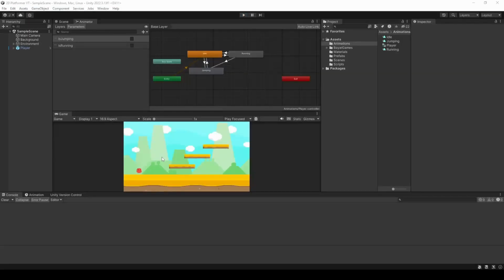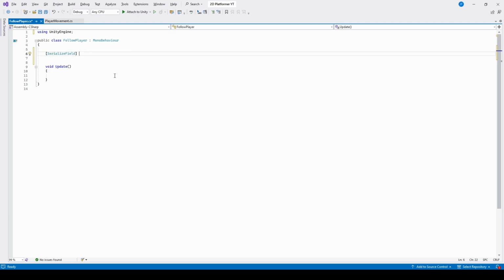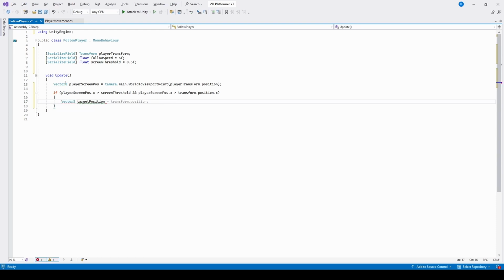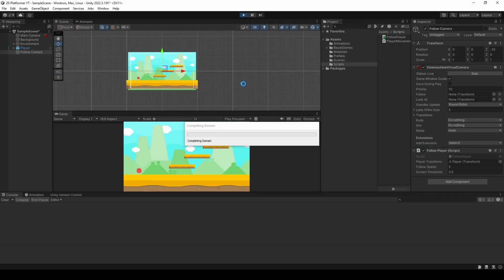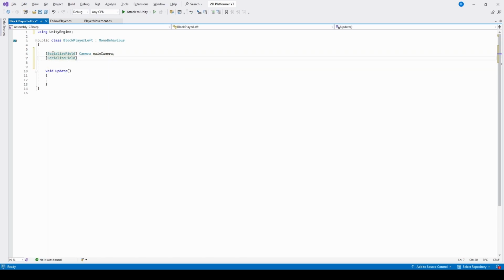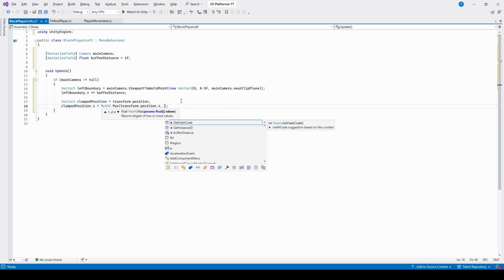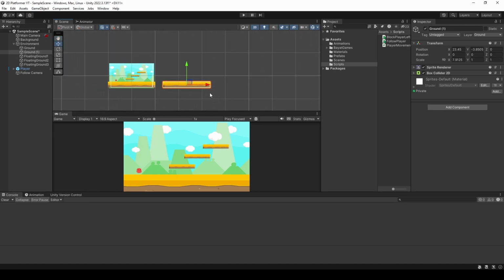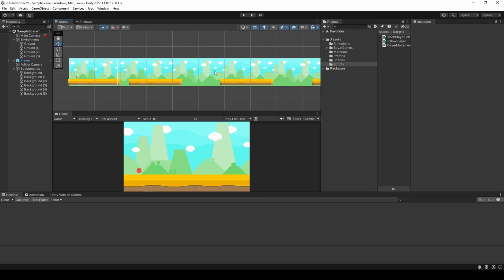How to make a 2D Platformer like Mario - Part 2 - Setting up Cinemachine to properly follow player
In this video we will start a short series about how I go about making a Super Mario bros like 2D Platformer in Unity. This is the sixth game in this series I will be  doing to track my progress in gaining game development knowledge. I will be going through the 20 game challenge that I found online (link below). This will be game # 6.  I am not a professional developer and this is not meant to be a tutorial. This is simply a way for me to force myself to gain a better grasp of game development while also working on my presentation skills.

Chapters:
00:00 1. Intro
00:30 2. Installing Cinemachine
01:50 2. Making The Camera Follow The Player
07:20 3. Prevent the Camera From Moving Backwards
11:20 4. Small Amount Of Level Editing
11:35 5. Wrap up/ Outro